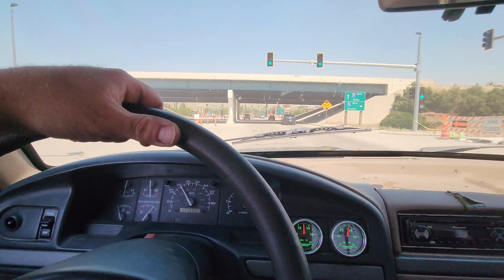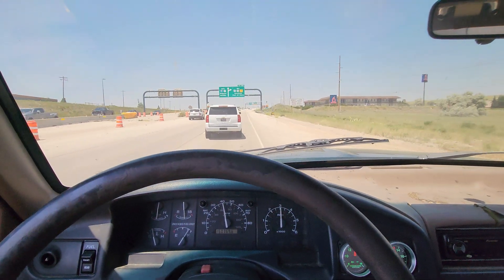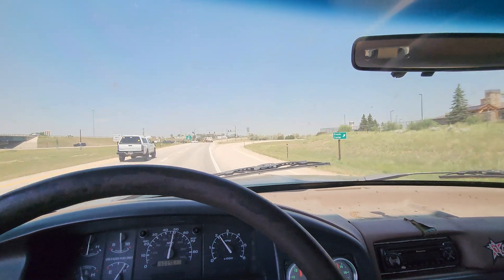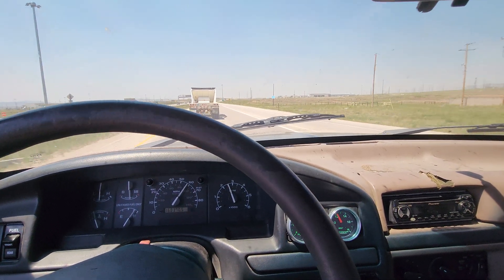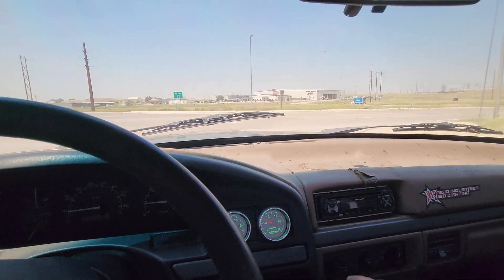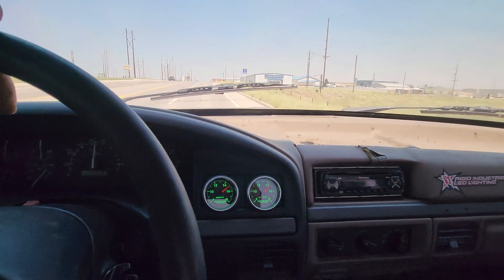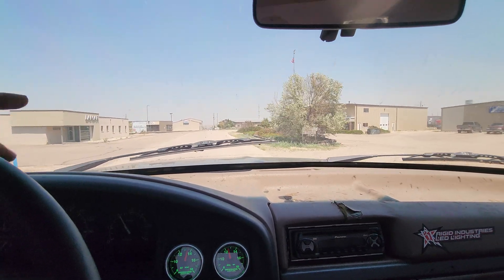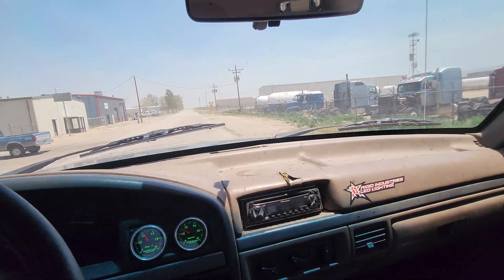Part 2: HOW FORD SHOULD HAVE BUILT THE EFI 460, stage 3 cam, and our line-up of performance parts.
this truck came back for headers, and full exhuast, we did our v-band converted headers, x-pipe, dual 2-1/2" pipes, and flowmaster 50 series delta flow mufflers.  We brought the pipes out in front of both back tires.  We also installed a pair of 3870 afr gauges in the dash.

Last year, we did a budget build on this one.  We honed and re-ringed the pistons. From there we  shaved the e7 heads 15 thousands,  used a set of commetic 27 crush 4.4" MLS head gaskets, our stage 3 cam (advanced to 106 intake centerline),  topped the engine off with our modified intake manifold,  our low profile throttle body, and 30# accel injectors to keep up with the huge power increase.   This truck flat peels tires and races all the way to the rev limiter.

He just called me from Montana to say he couldn't even tell there was a car trailer behind him.  Even when climbing our monster hills through Wyoming.